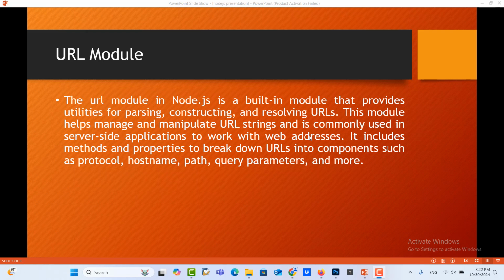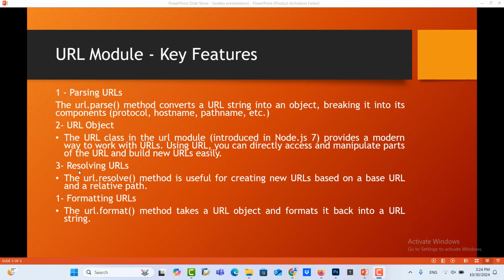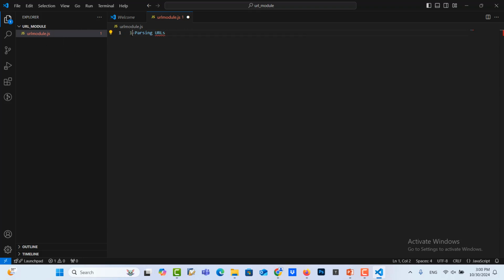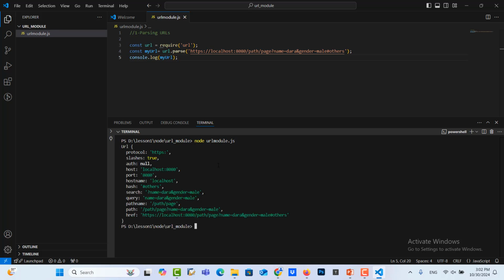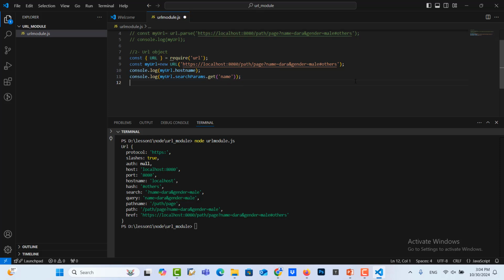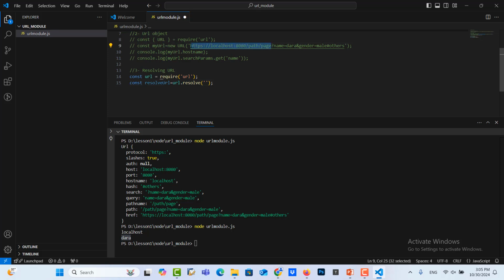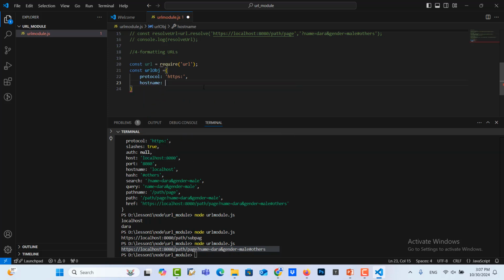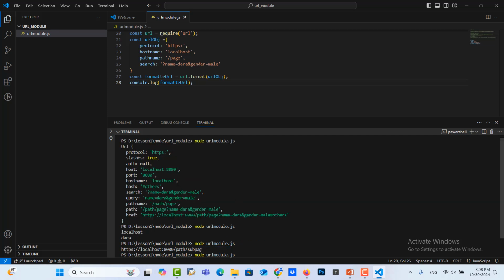How to use URL module in Node.js - part 8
The url module in Node.js is a built-in module that provides utilities for parsing, constructing, and resolving URLs. This module helps manage and manipulate URL strings and is commonly used in server-side applications to work with web addresses. It includes methods and properties to break down URLs into components such as protocol, hostname, path, query parameters, and more.